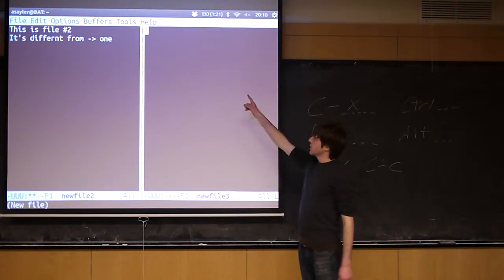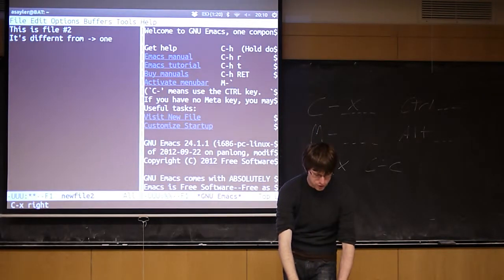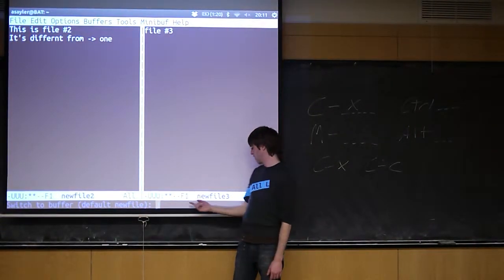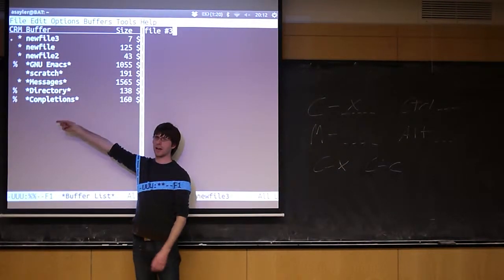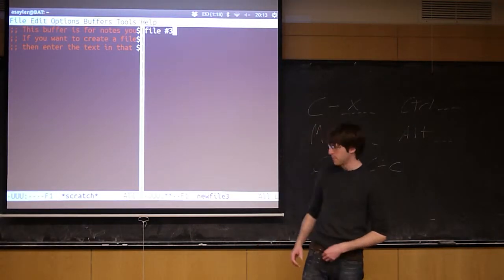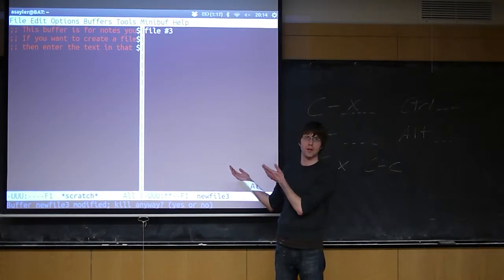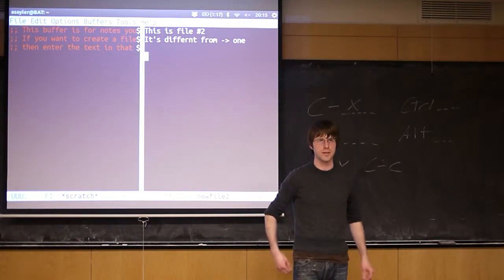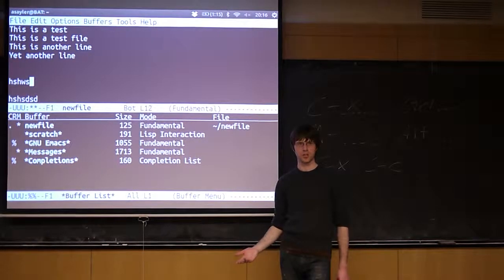CU - CSFP - 130206 - Emacs, Etc - Part 07: Buffers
Emacs, Etc - Part 7: Buffers

Topics: Buffers

Date: 02/06/13